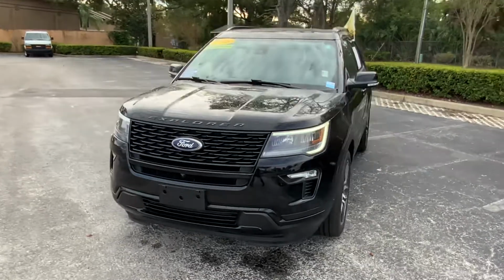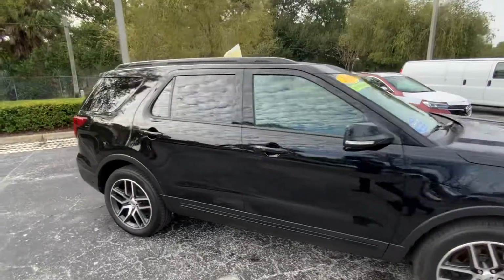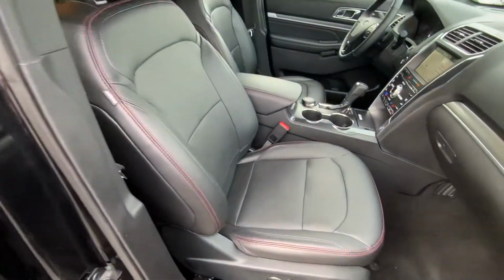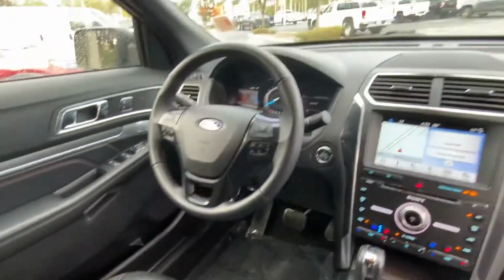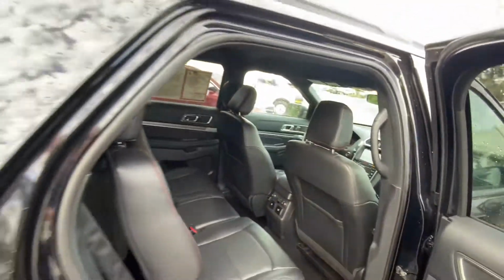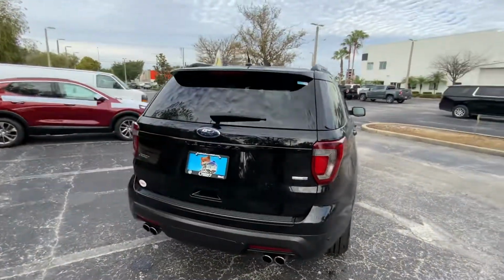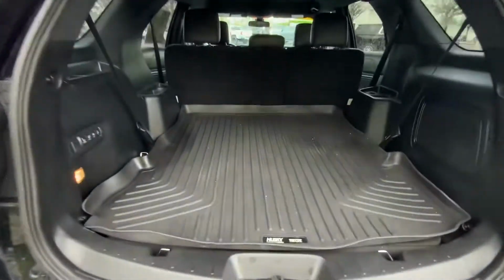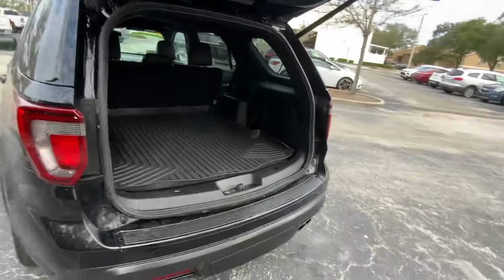2018 Ford Explorer Sport 4WD, Stock # G22207B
43k Miles
Leather Seats
Navigation
4WD
No Accidents